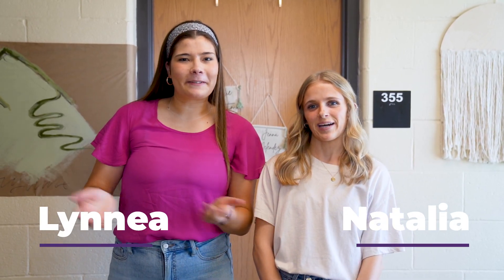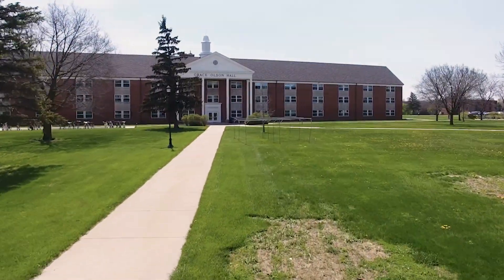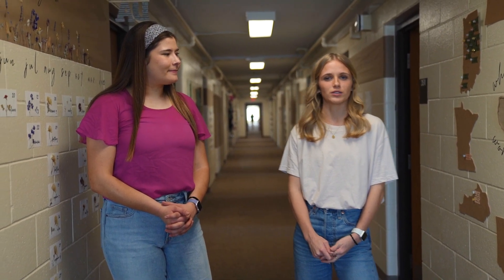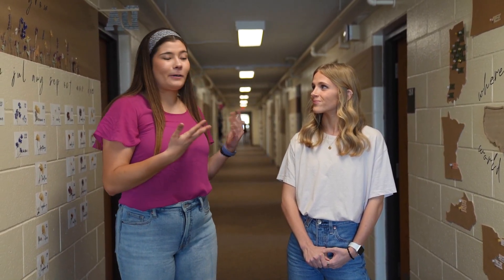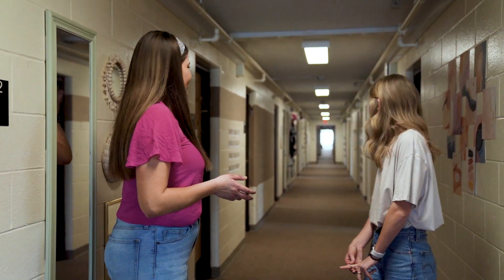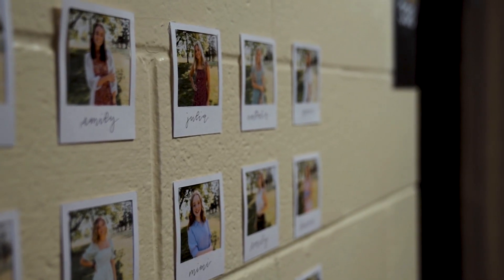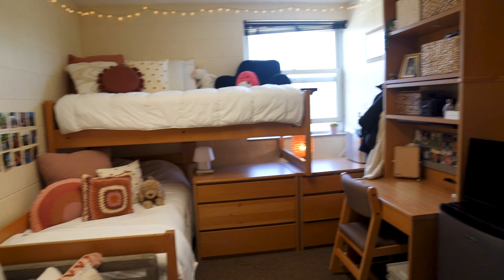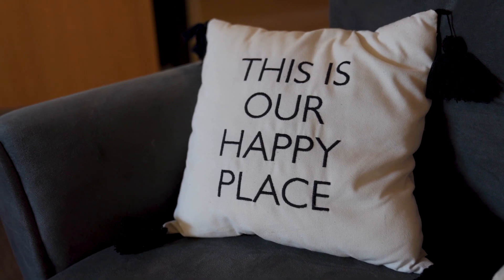Grace Olson Hall - Taylor University Residence Hall Tours